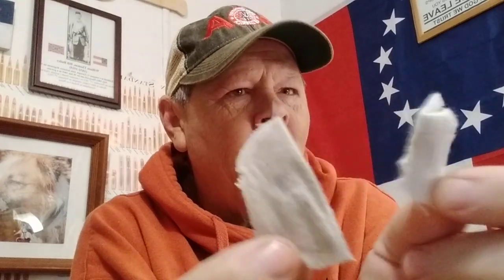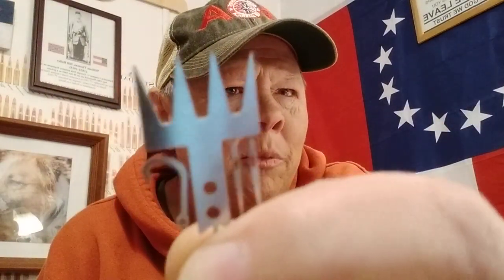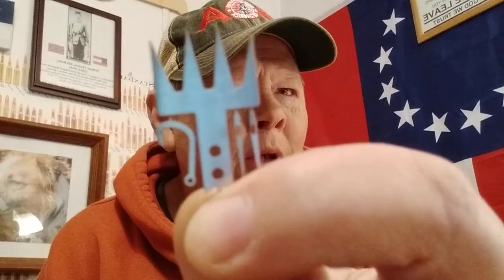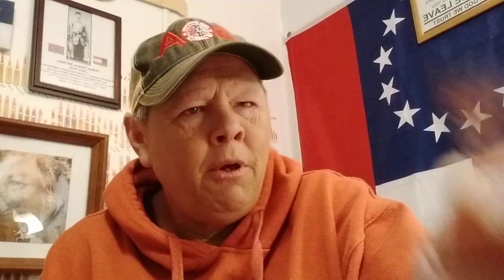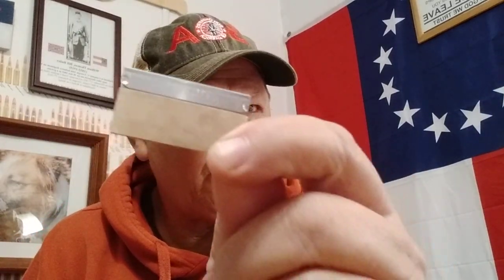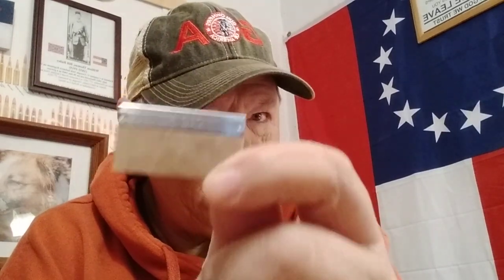cashe cap review